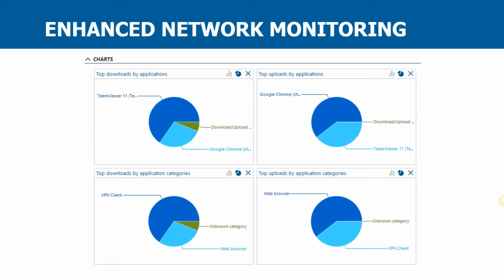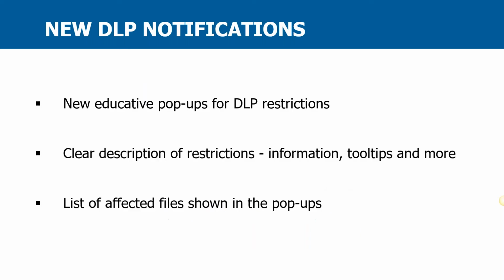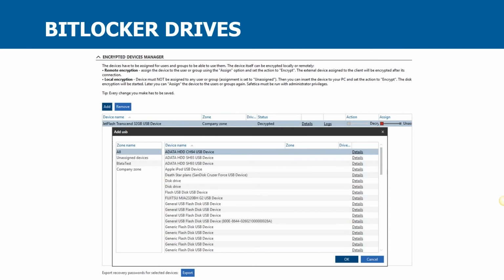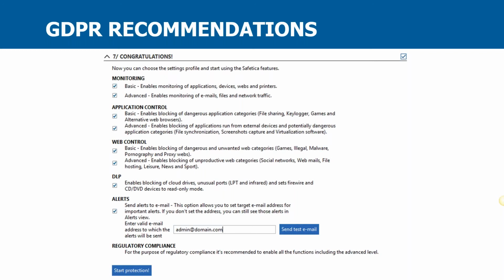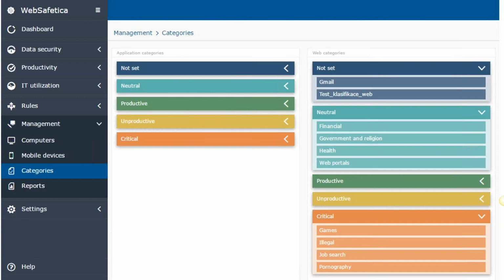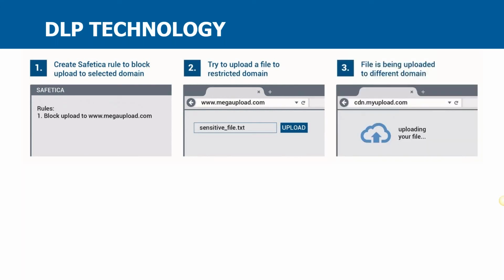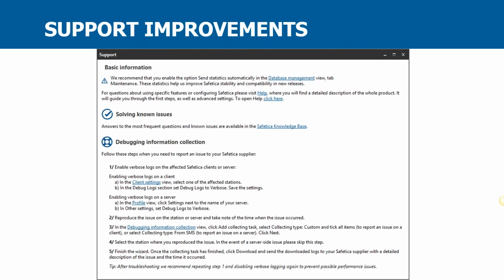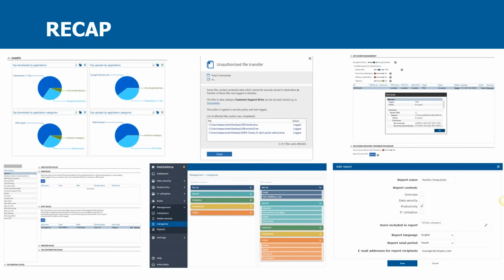Revealing Safetica 7.5 (webinar recording)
In this webinar recording you can see updates in new Safetica 7.5 such as:
- Enhanced network monitoring
- New DLP notifications
- Updated BitLocker interface
- New data classification
- GDPR recommendations
- Categorization & Productivity
- Enriched reports